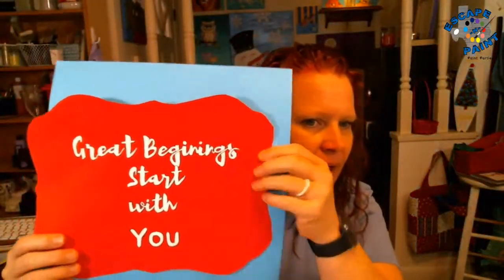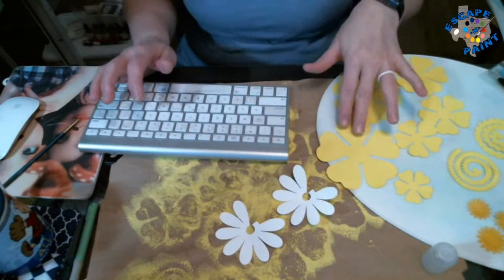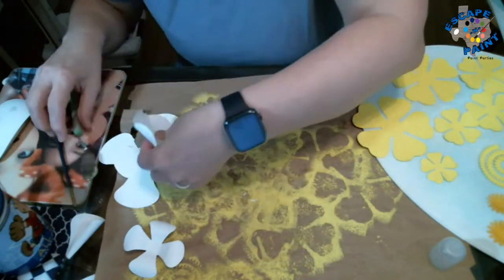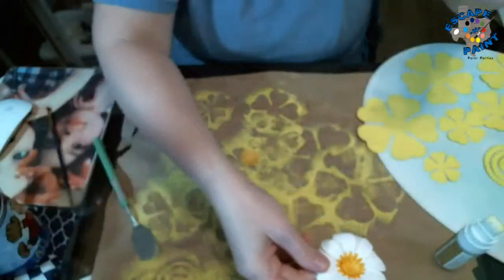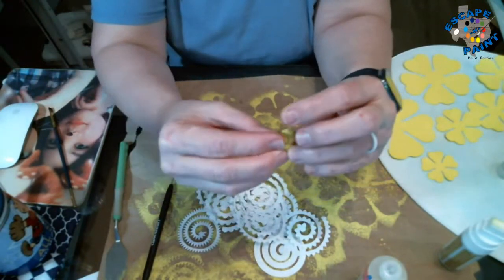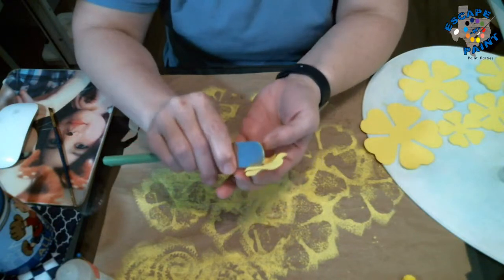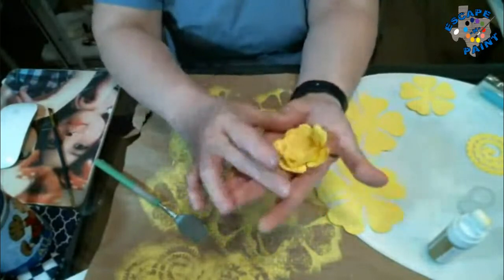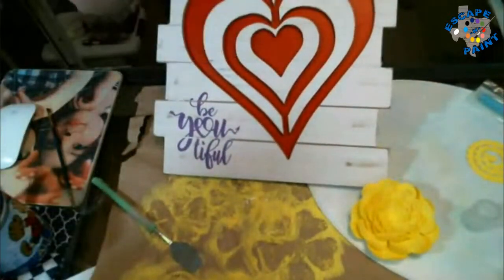Adding Flowers to my "Barn Box" project!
Join me as I add flowers to the Barn Box project I started the other night.